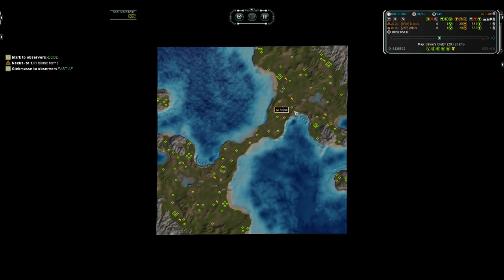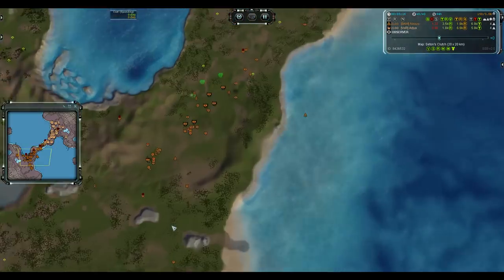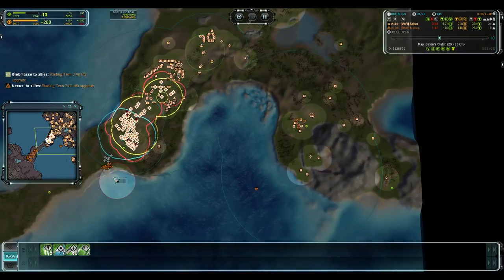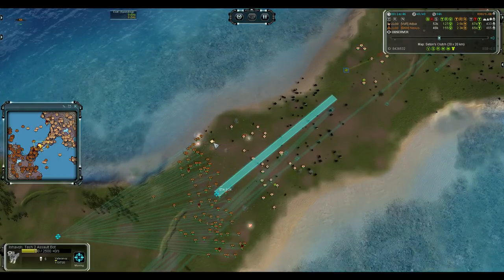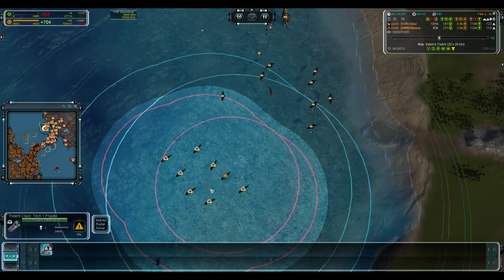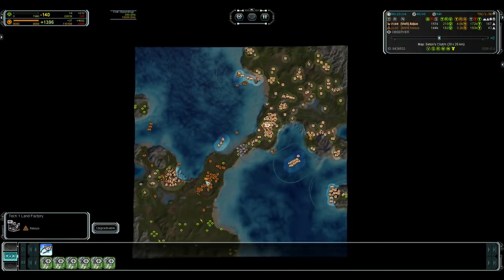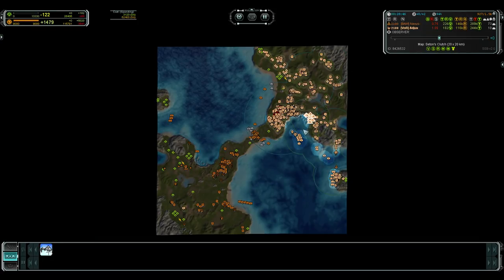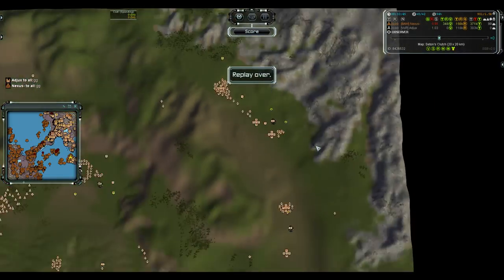Adjux vs Nexus - Seton's BO15 - Part 2 - Supreme Commander: Forged Alliance Forever